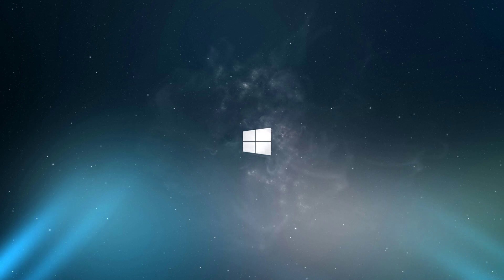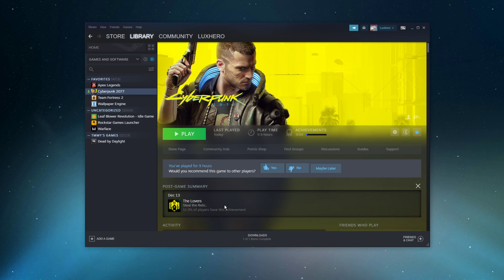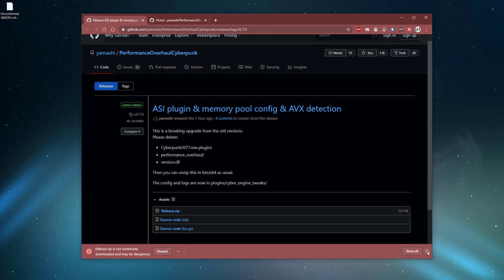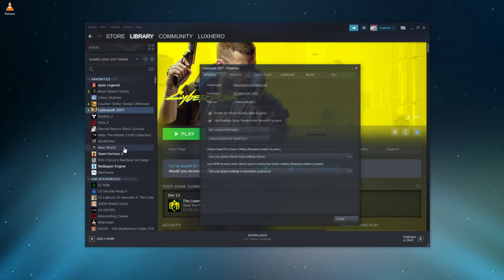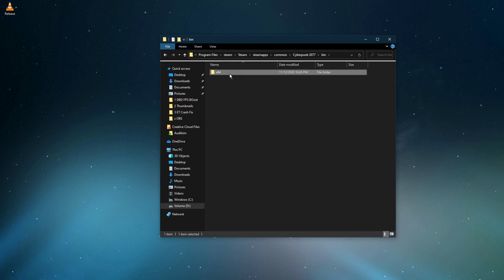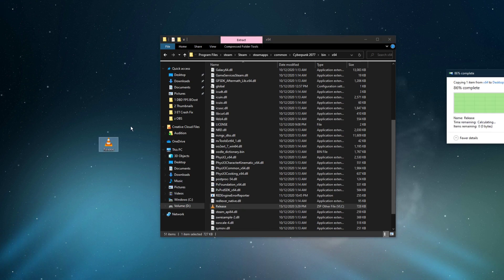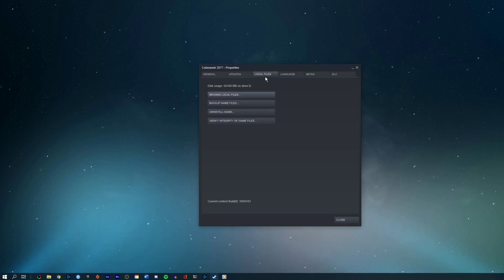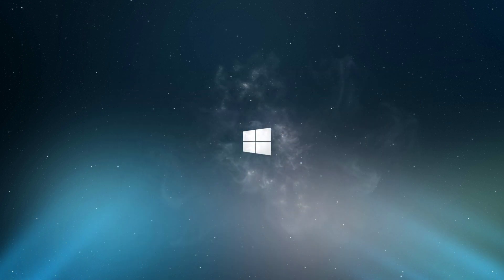Cyberpunk 2077 - How To Fix AMD SMT (Simultaneous Multithreading) - Performance Overhaul Mod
A short tutorial on how to fix performance issues for Cyberpunk 2077, including AMD multithreading issues and crash problems on PC.